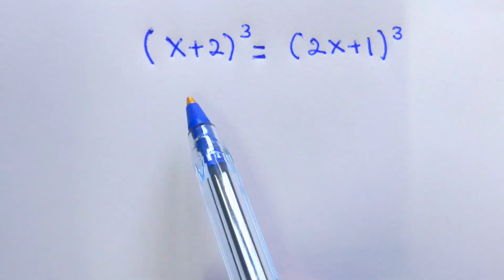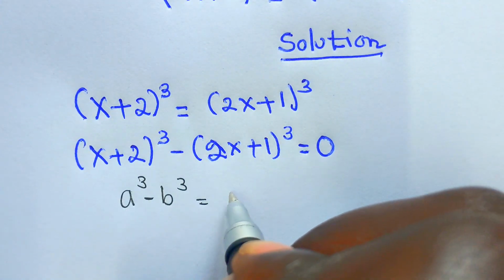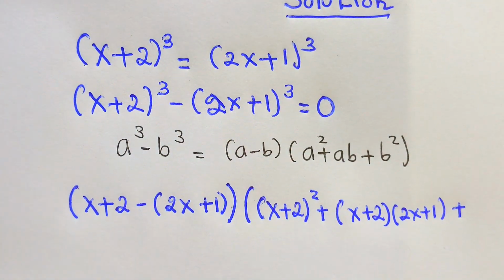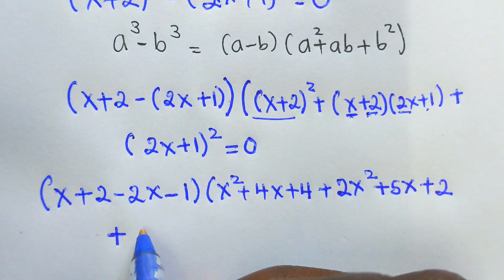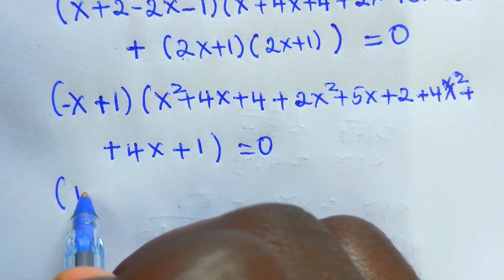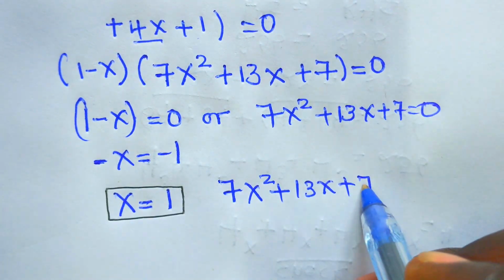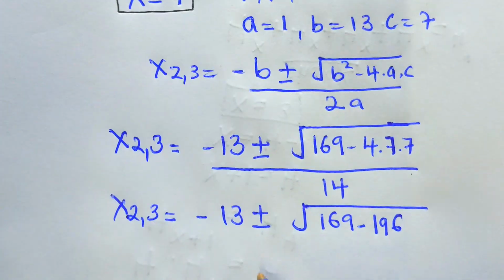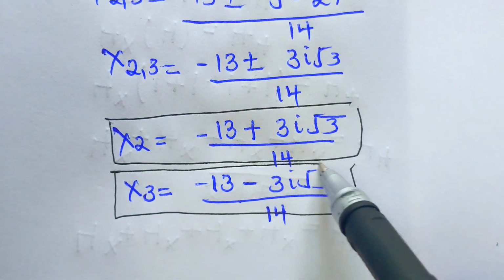Germany | Maths Olympiad | Can You Solve this?